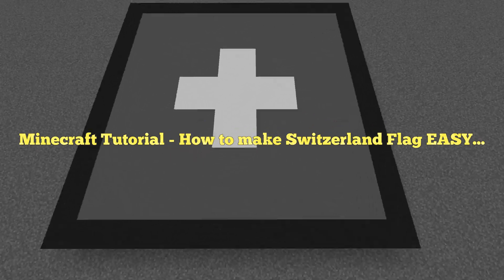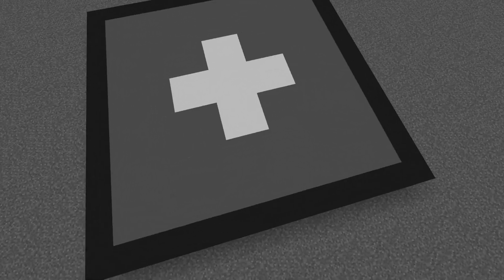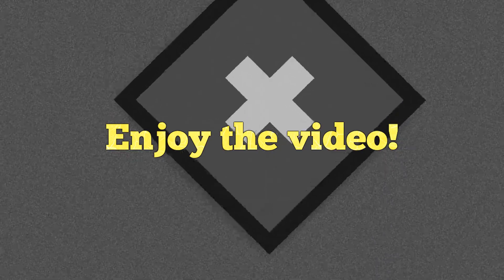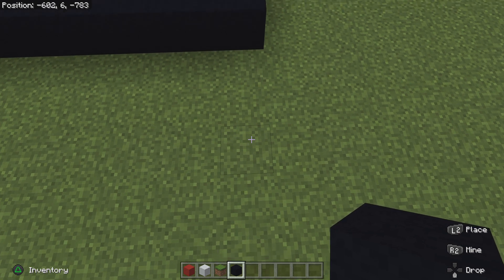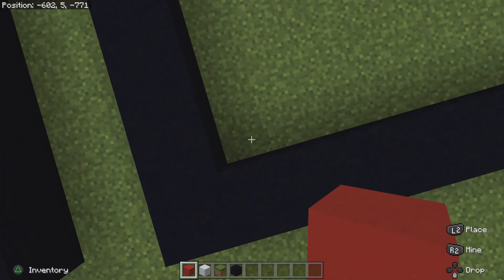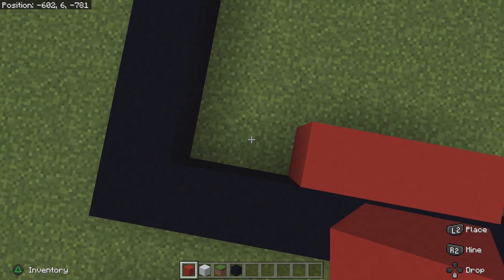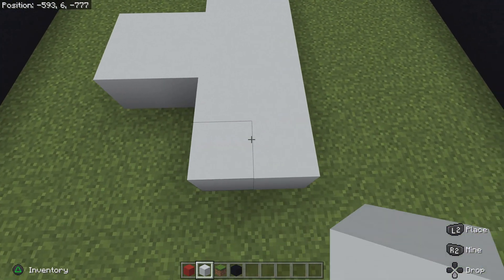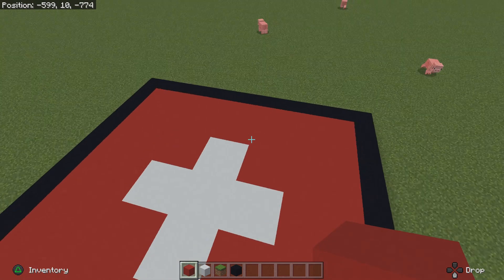Minecraft Tutorial - How to make Switzerland Flag EASY...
That's right guys a minecraft tutorial on how to make a Switzerland Flag

Almost like
Switzerland in Minecraft,
Minecraft but it's Switzerland ,
Switzerland builds in Minecraft,

Have any tutorials in mind? Comment them down below and if selected I will shout you out

Music Used